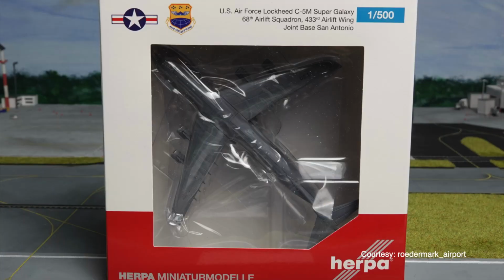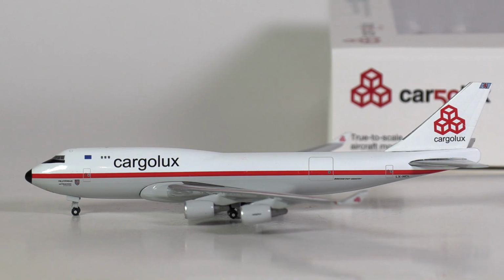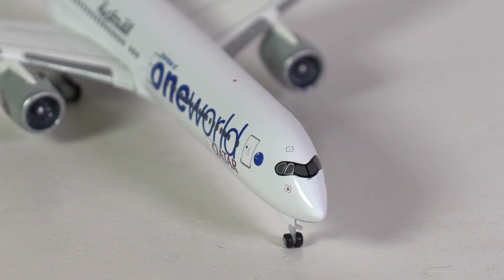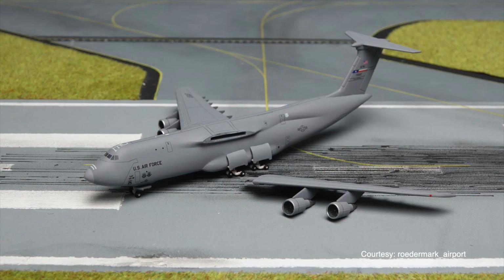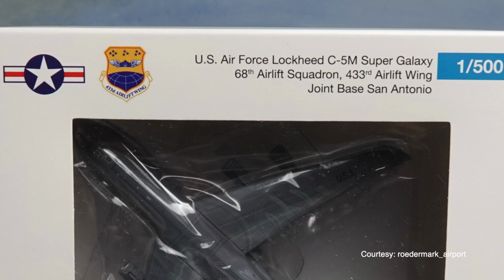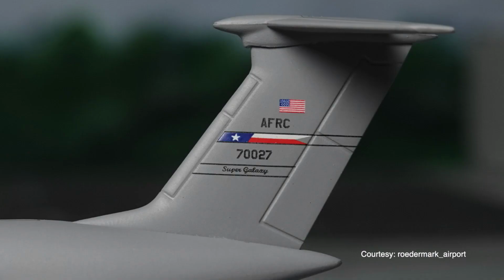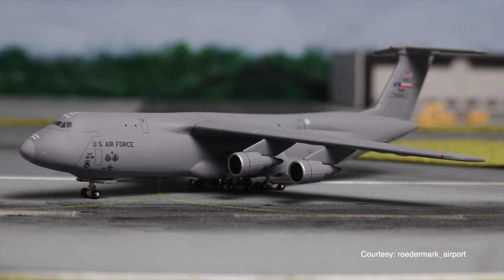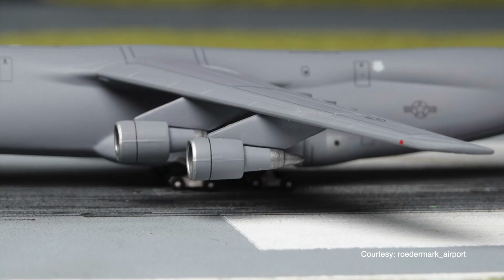This brand new Herpa model needs to be recalled!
Herpa has taken it upon them self's to invent a new aircraft type! which there can only be one solution for, a recall! In other news, a Herpa model is experiencing delivery issues but this time its not Herpa's fault, find out why!

Make sure also to check out Galaxy Spotter, the brand new spotting channel of Timefly/Rödermark Airport